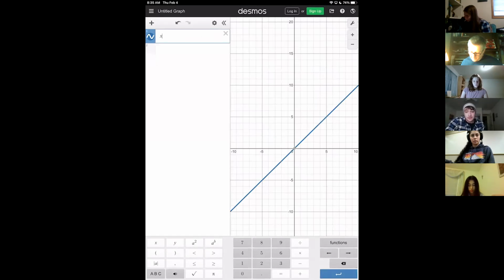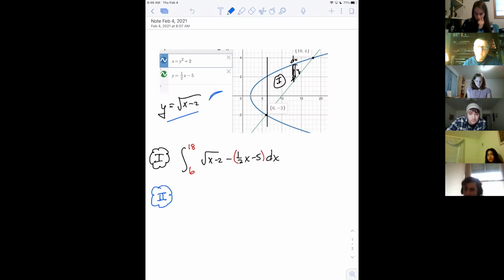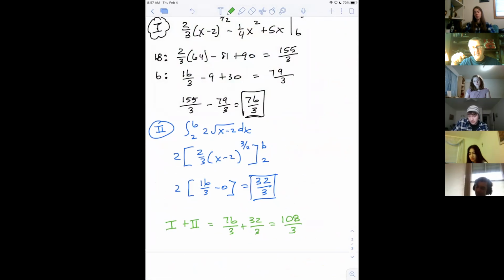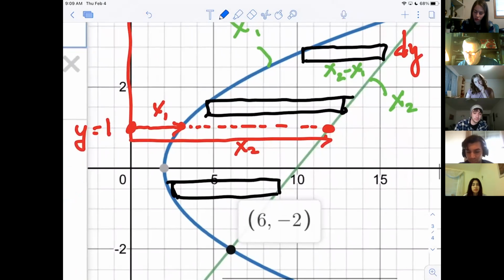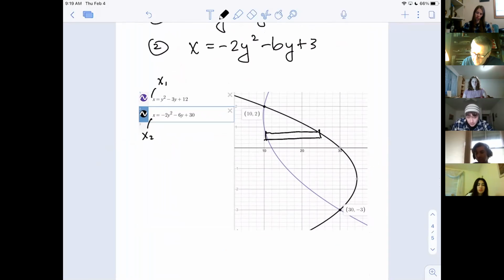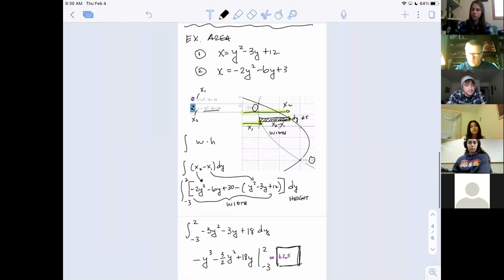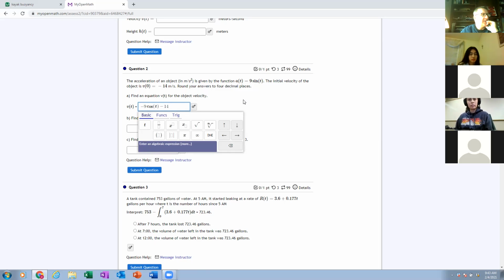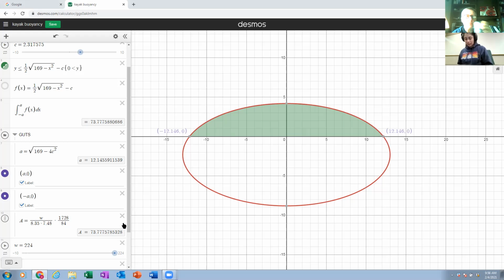6.2: area between curves